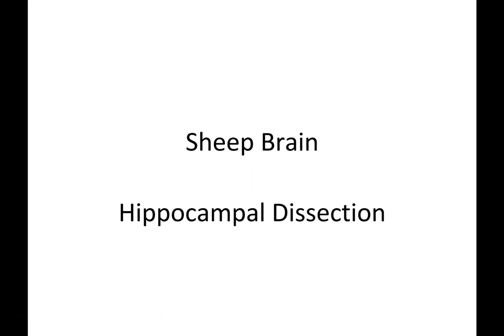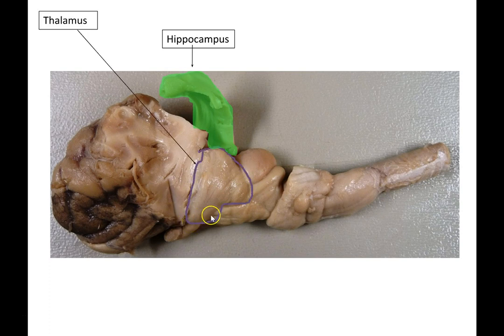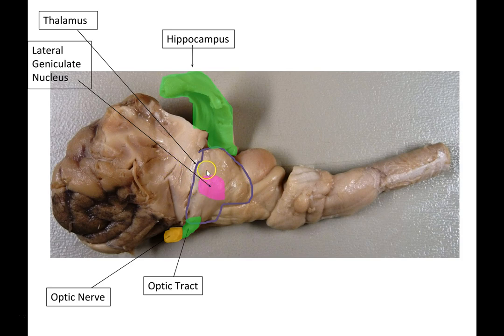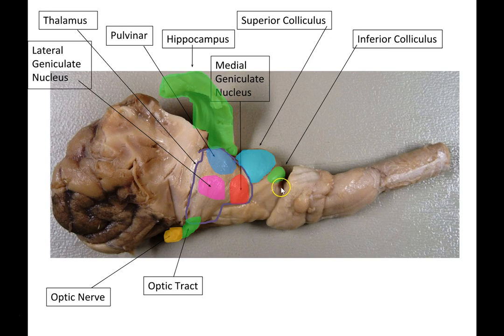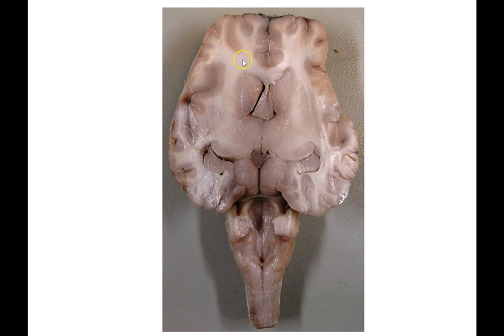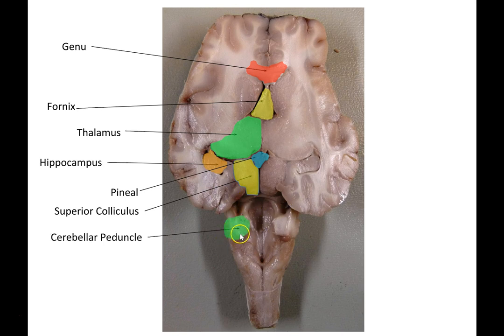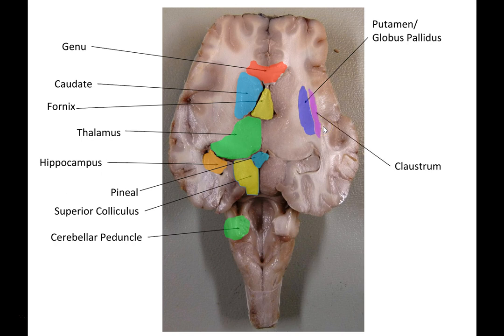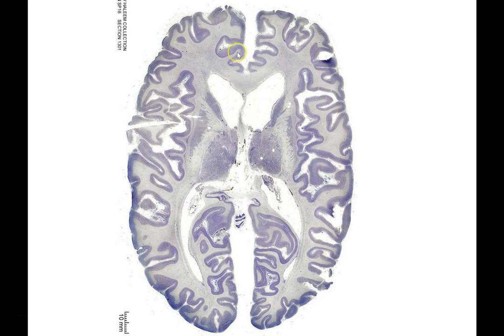Sheep Hippocampal and Horizontal Dissections